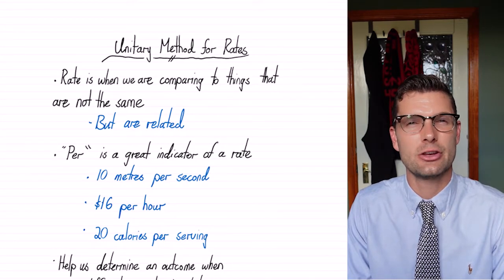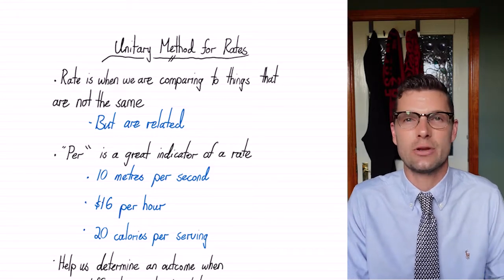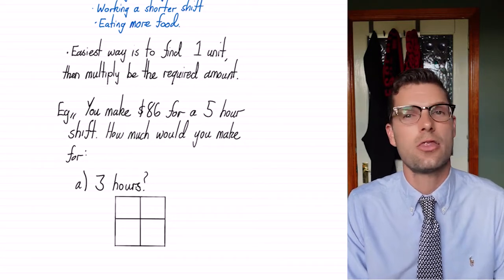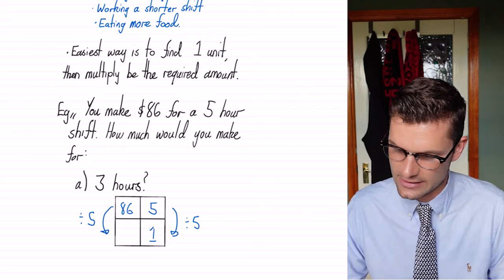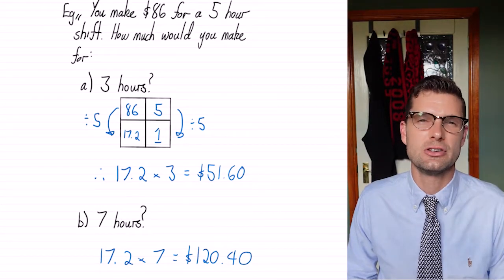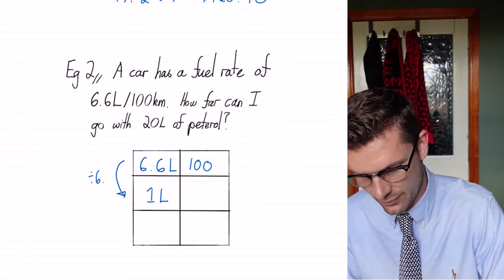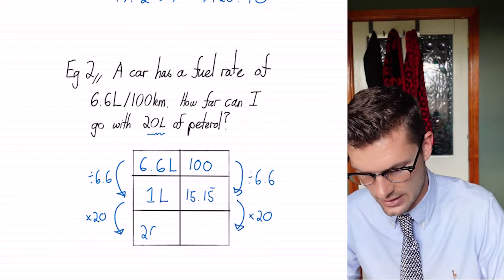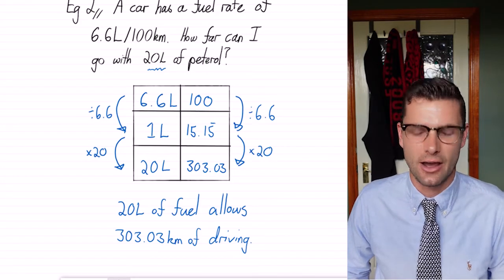Unitary Method for Rate Problems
3) HSC Questions (No Scaffold) - Same as worksheet 2